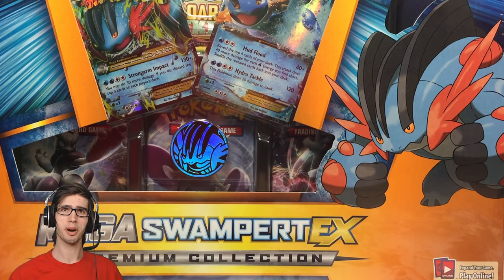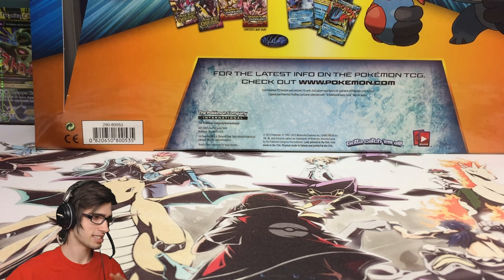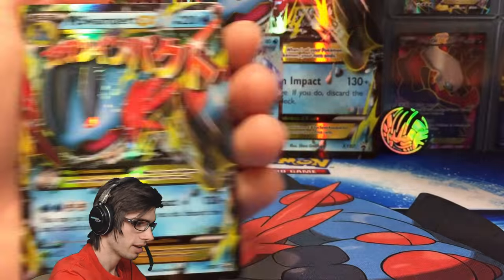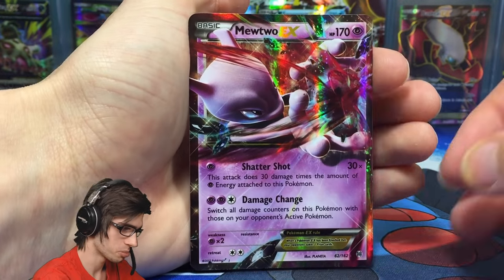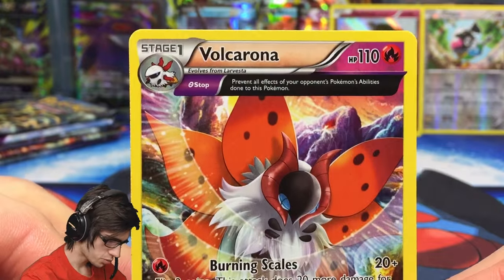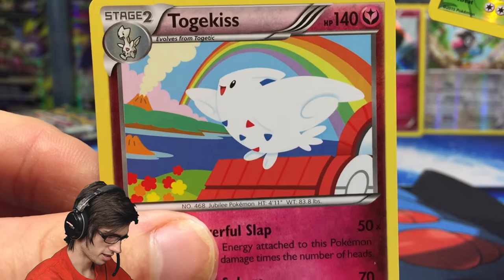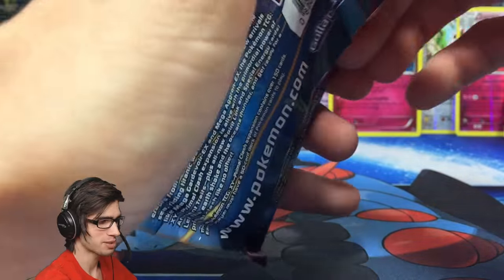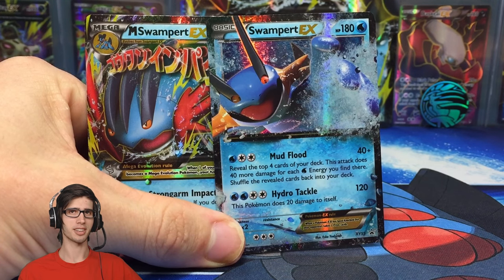Opening a Mega Swampert Premium Collection Box!!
What's Crackin' YouTube! Today we crack into a Mega Swampert Premium Collection Box! We got an absolutely solid pull out of the Mega Blaziken Collection and I am hoping to do the same today!